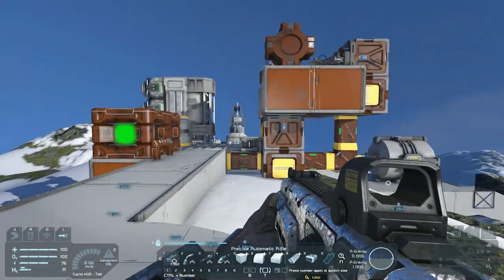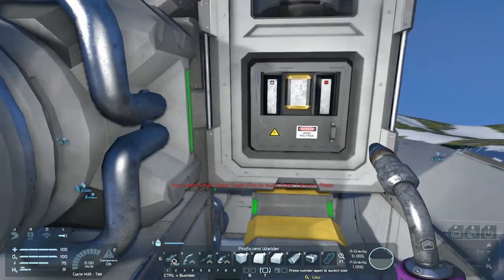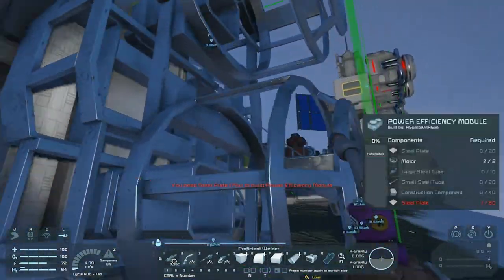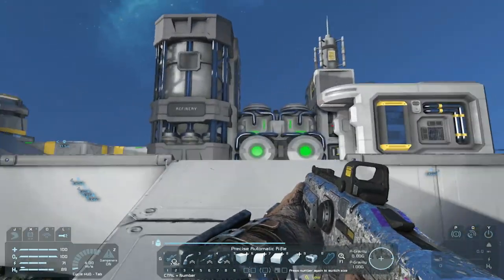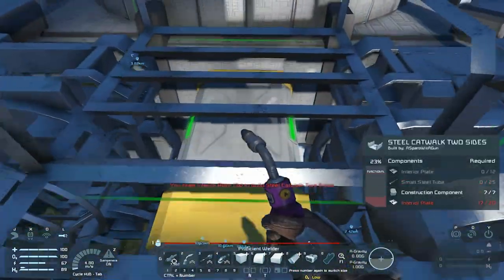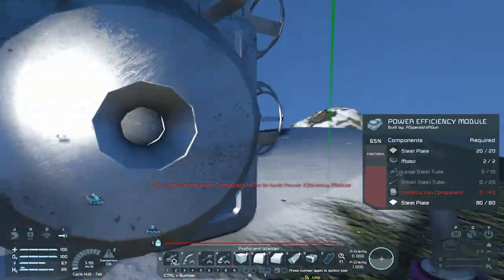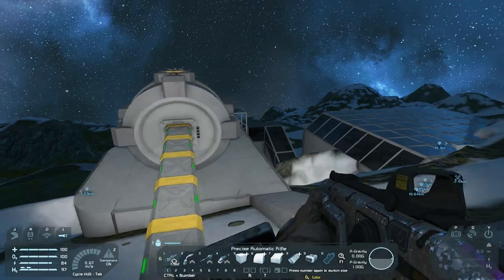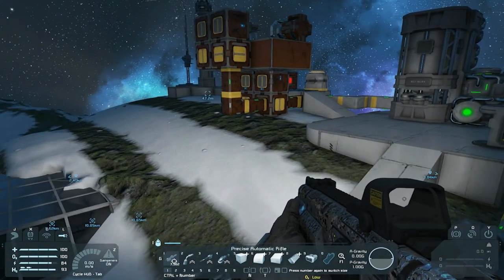Let's Play Space Engineers - Episode 27: Getting The Drill Platform Full Operational!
Episode Description:
In this episode, I took the advice from the comment section and added as may power efficiency modules to the Drill Platform as I could in order to get the power requirement down enough to try out using it to make resources. Overall I think it is pretty balanced barring the fact that I was using the steel forge to get a ton of steel to make all the power modules for the drill.

Series Description:
Welcome to a new series on Space Engineers! This is kind of a return to form as I haven't been playing survival on Space Engineers in a LONG time so I'm super excited to get back into the survival mode of the game! :)